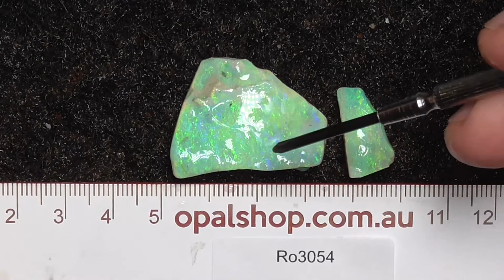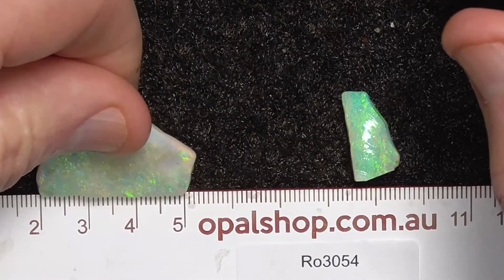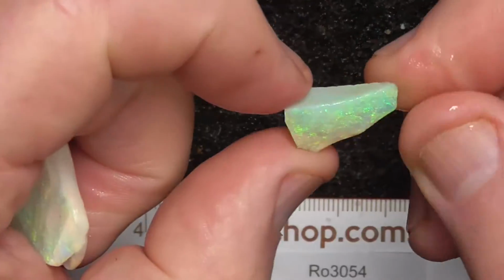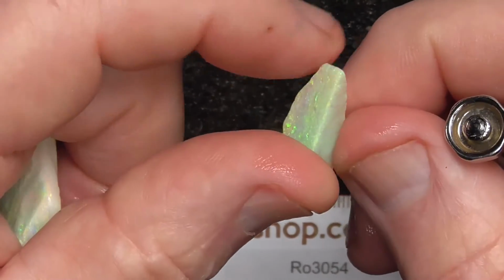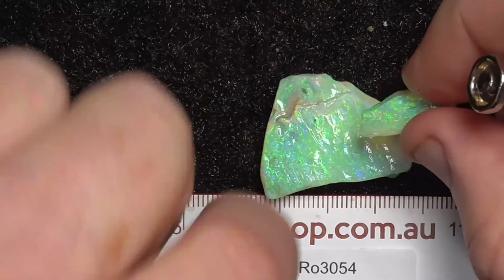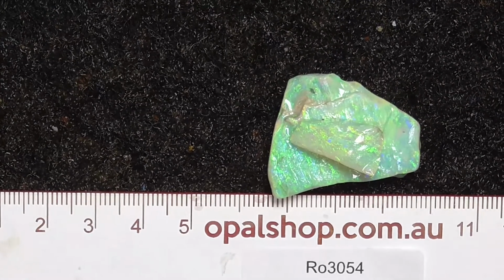Ro3054 - Gem Seam Opal Parcel from Lightning Ridge, Australia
Bright pieces of Australian seam opal from Lightning Ridge, Australia. Great to get started on the art of cutting. and type in the SKU number in the search. At the end of the Description/Title, please note that it has more than likely been sold if the site says no Product found or similar.